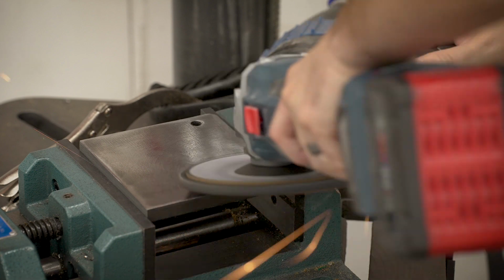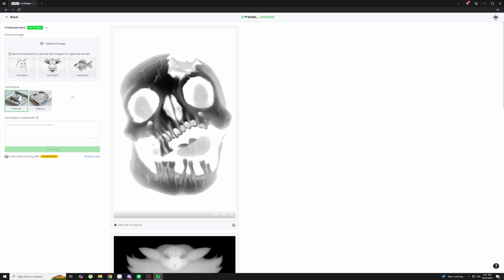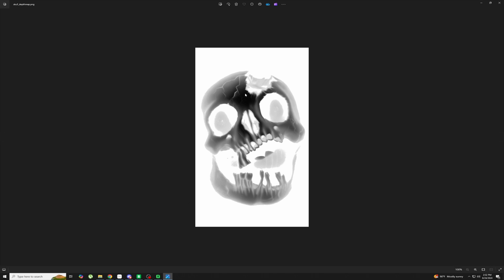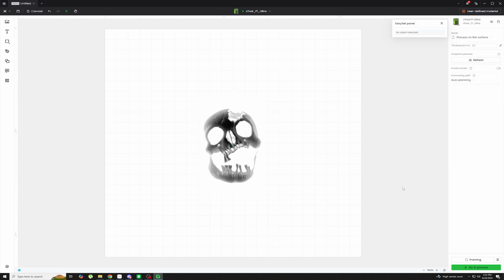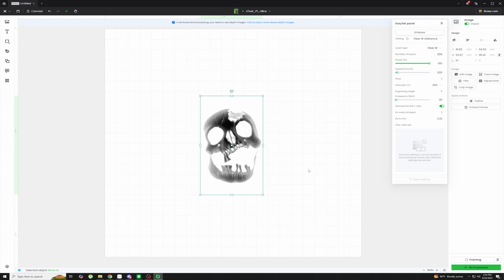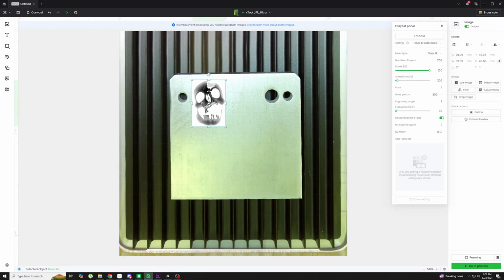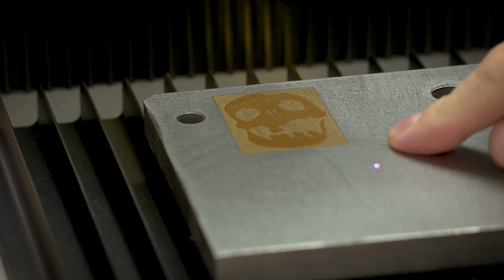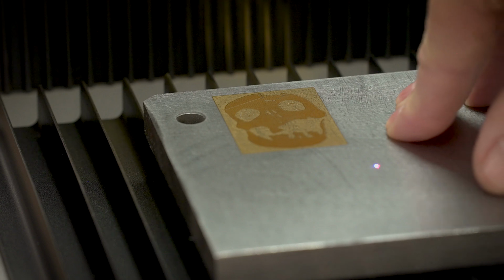Deep Engraving Steel - xTool F1 Ultra!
Have you ever wanted to harness the power of lasers to engrave steel?  With the F1 Ultra fiber laser, you can!  This is my first official project with the F1 Ultra and so far I think the deep engraving feature could have some interesting applications.

My Favorite Tools

00:00 Intro
00:21 What is Deep Engraving?
01:31 DRAIN BAMAGE!
02:11 Prepping the Material
03:05 Creating a Depth Map
04:56 Engraving Settings
07:35 First Test
08:36 Second Test
09:05 Power and Speed Testing
10:54 10 Hours of Laser
12:48 Almost Done
13:13 Final Product
13:52 Air Filter Considerations
15:22 I Learned a Lot!